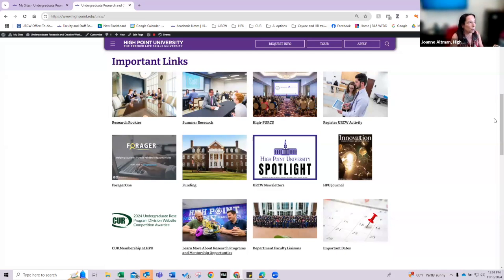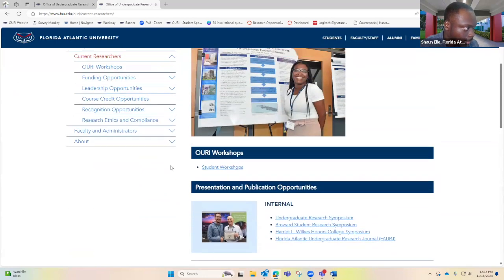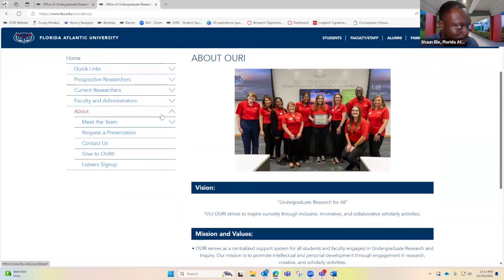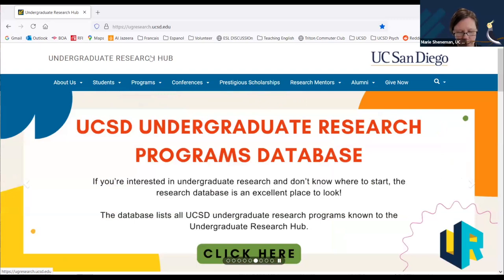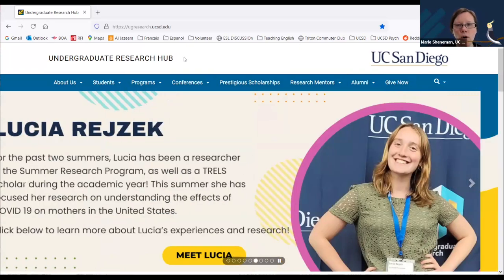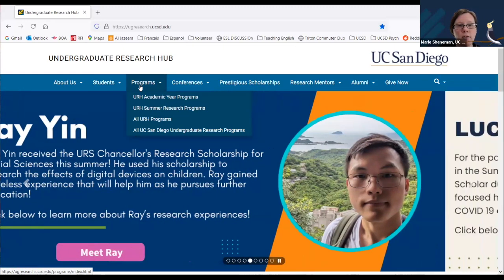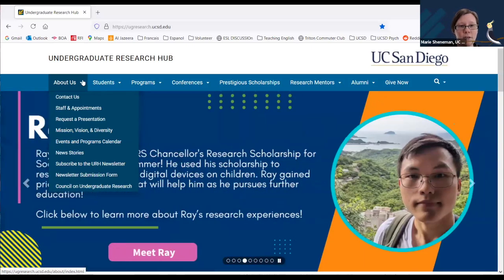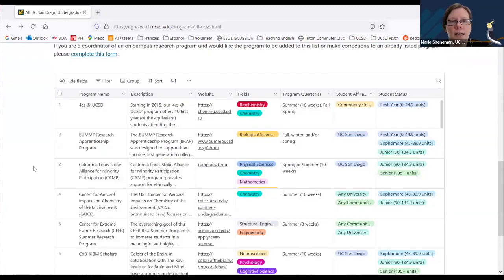URP Exchange: Best Practices in Undergraduate Research Websites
Hosted by the CUR Undergraduate Research Program (URP) Division, this URP Exchange features short presentations from Shaun Elie of Florida Atlantic University, Joanne Altman of High Point University, and Marie Sheneman of University of California-San Diego, followed by a lively conversation on the topic of best practices in webpages for undergraduate research programs/offices.